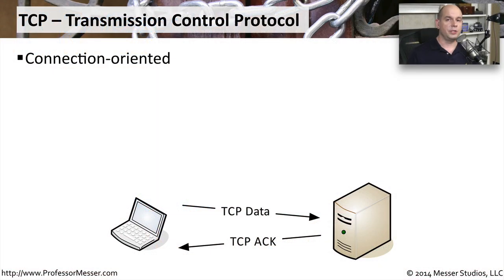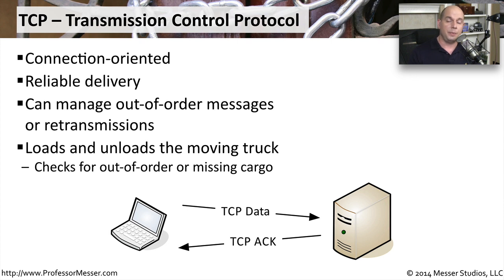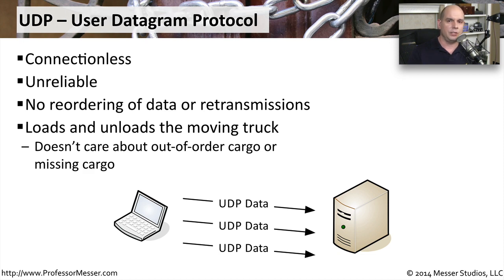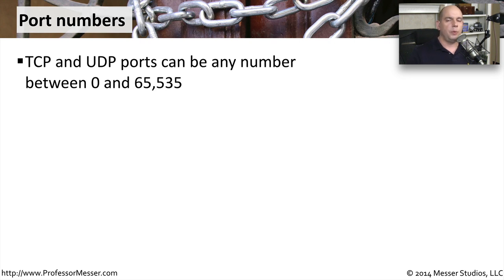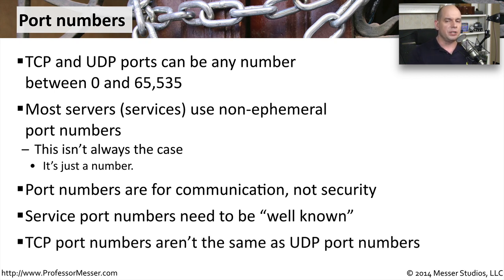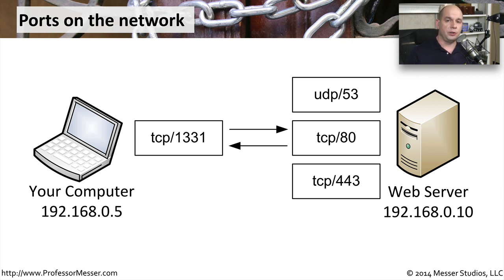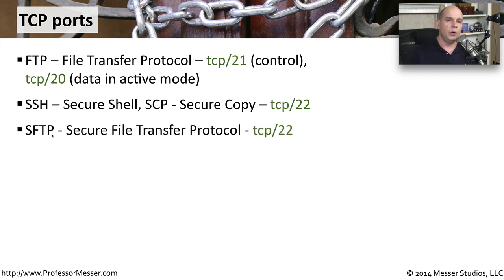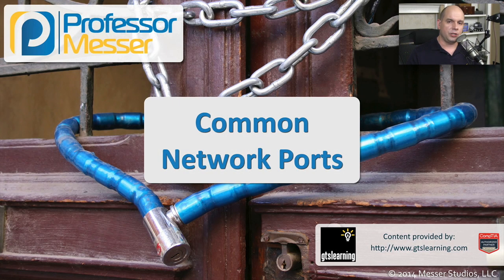Common Network Ports - CompTIA Security+ SY0-401: 1.4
We rely on the TCP and UDP protocols to keep all of our network traffic going to the right place at the right time. In this video, you’ll learn the differences between the two protocols and some of the most popular port numbers in use today.